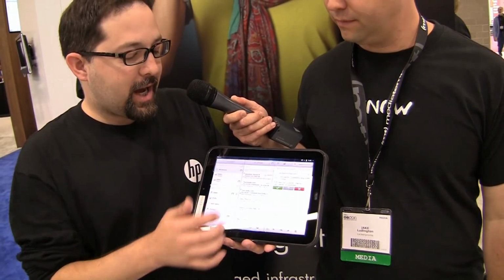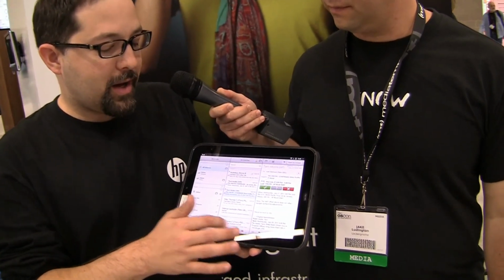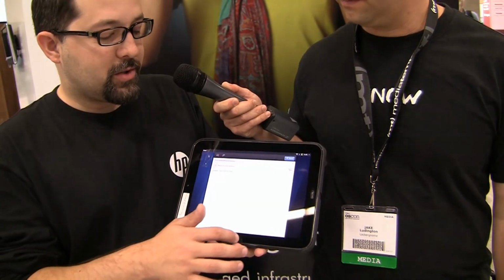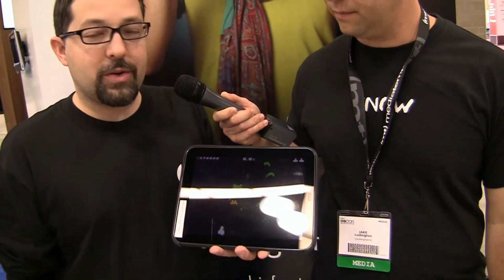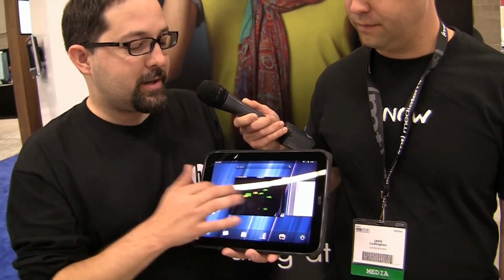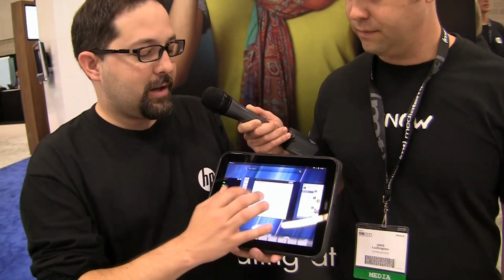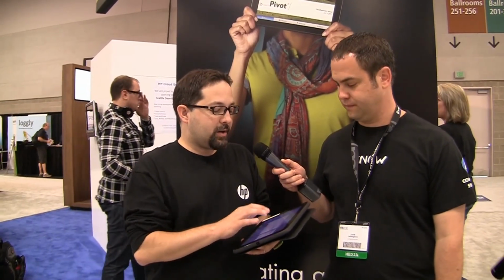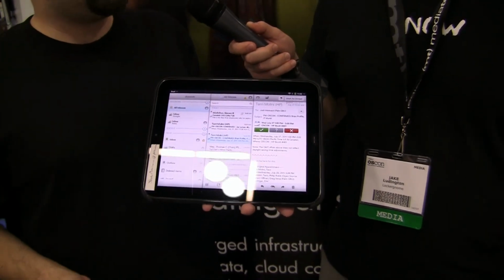Why You Should Develop WebOS Apps for the HP TouchPad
Jake Ludington talks to Josh from the WebOS team about why you should develop applications for WebOS and the HP TouchPad. TouchPad applications are built in HTML and JavaScript, making it easy for many developers to get started creating TouchPad apps from existing web applications. WebOS supports PhoneGap development, making it simple to write an applications for iOS, Android, and WebOS if you start out creating your app with a common framework.